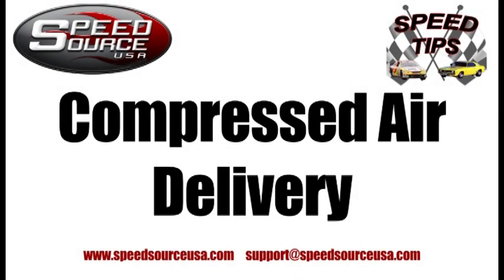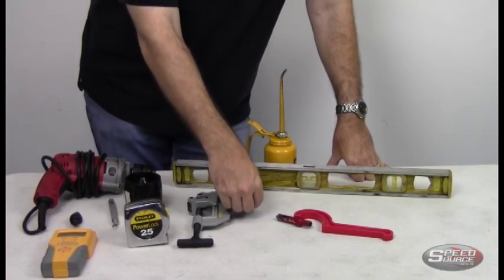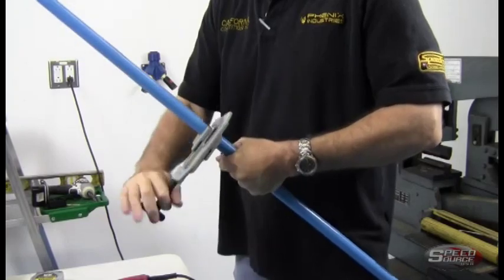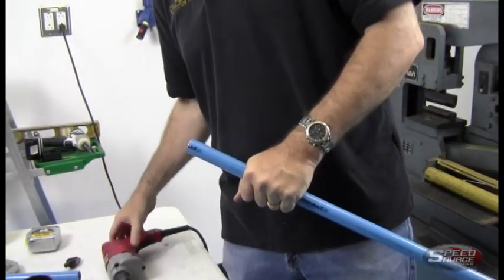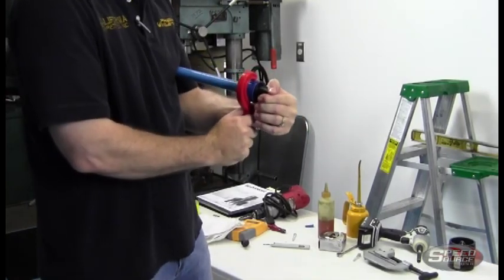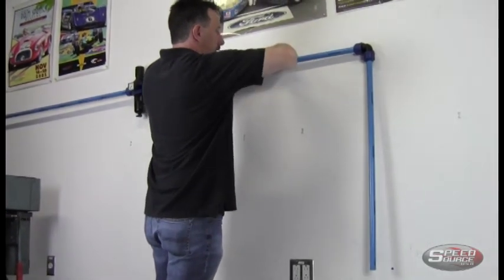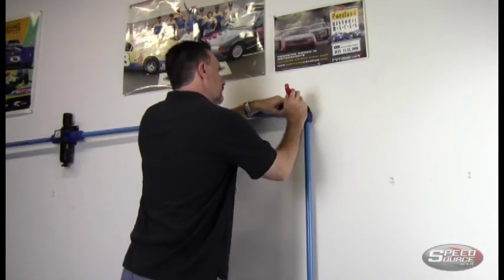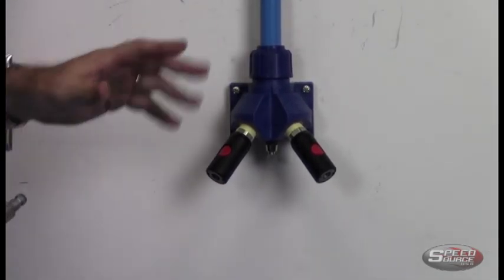Compressed Air Piping System Instalation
Responce to some questions about our Compressed Air Delivery systems.